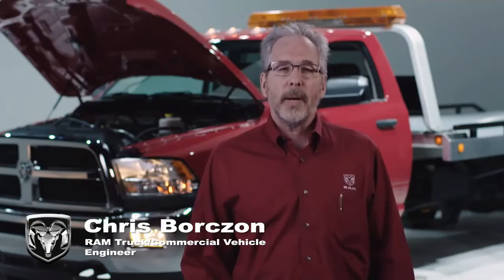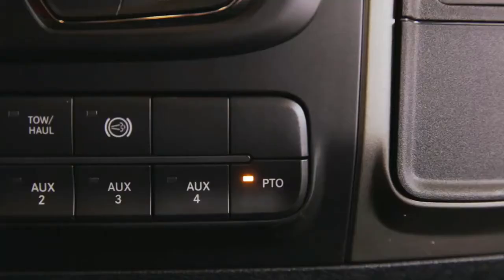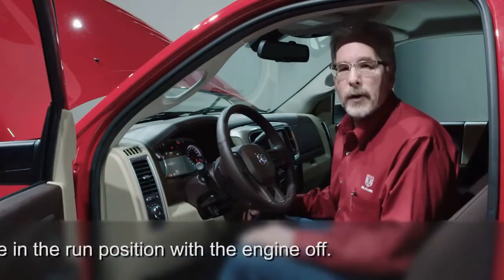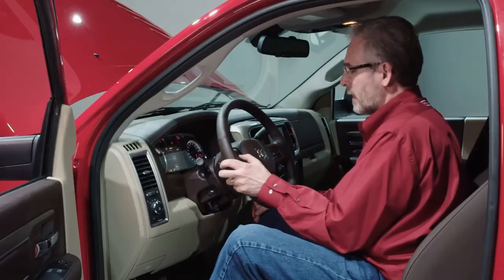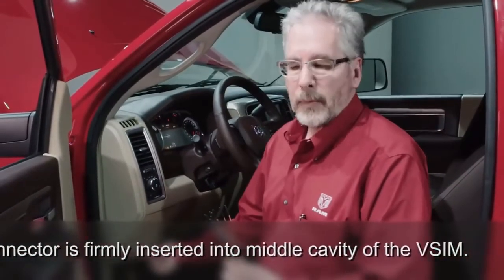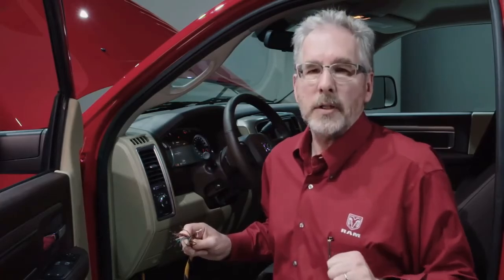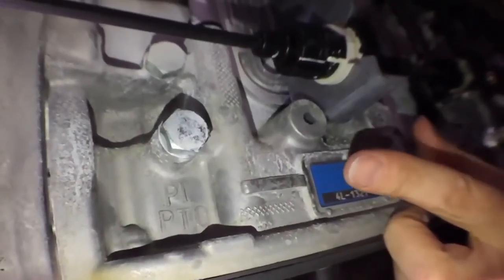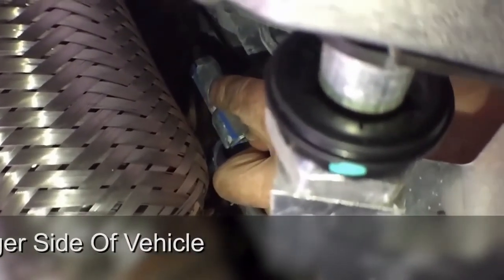Power Take Off PTO 101 | RAM HD Tech Series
RAM HD Tech Series - Power Take Off (PTO 101)